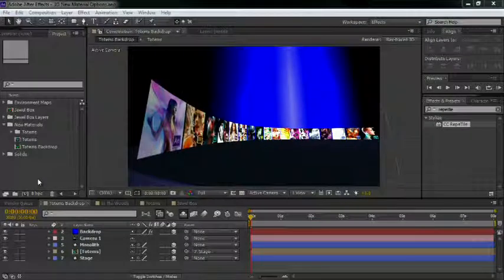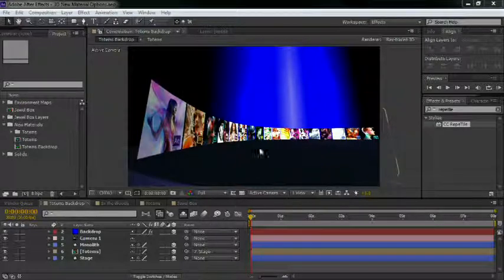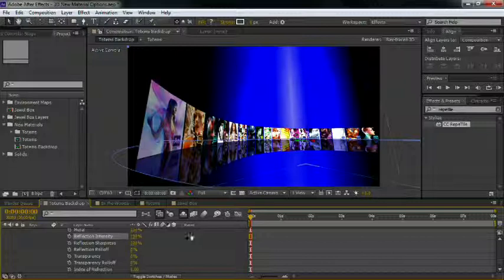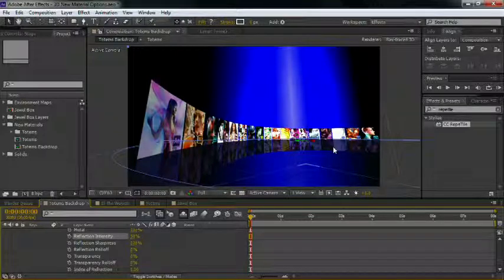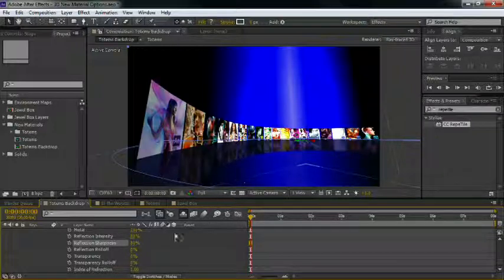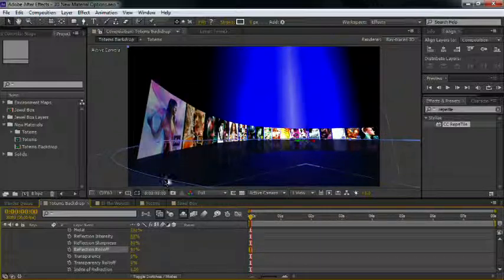Adobe After Effects Total Training - 18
after affects - adobe - videos